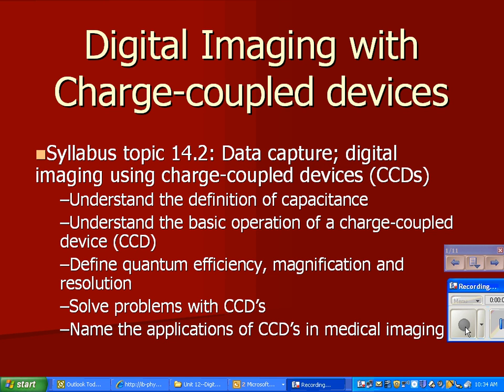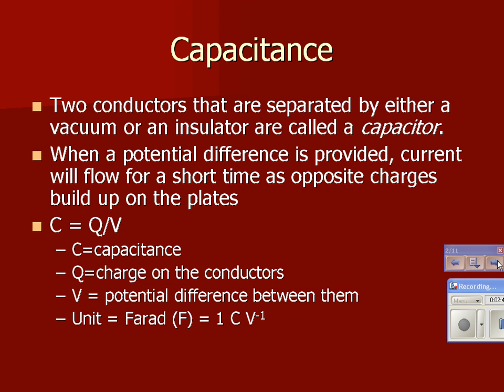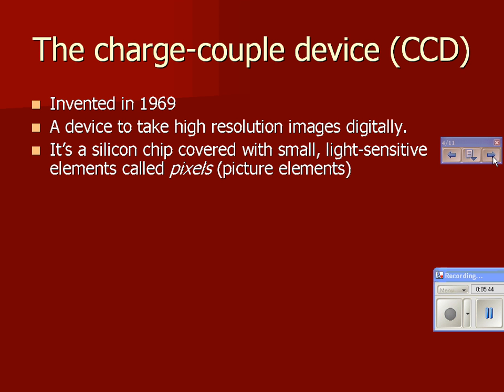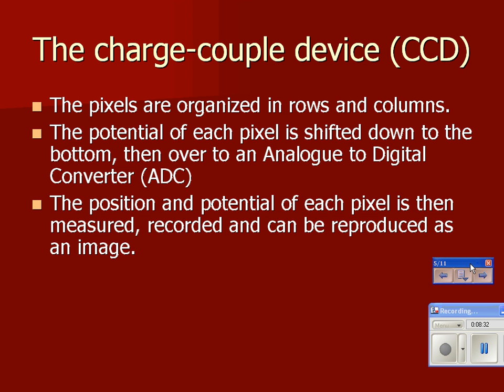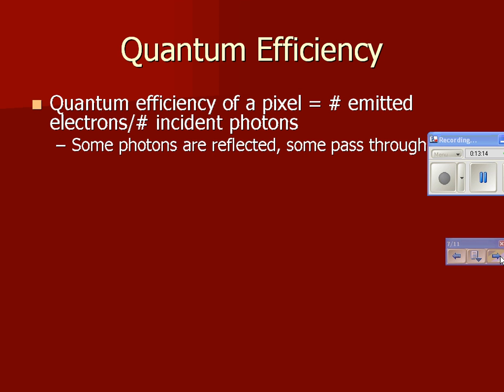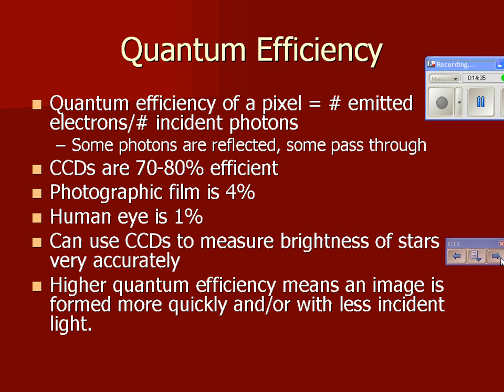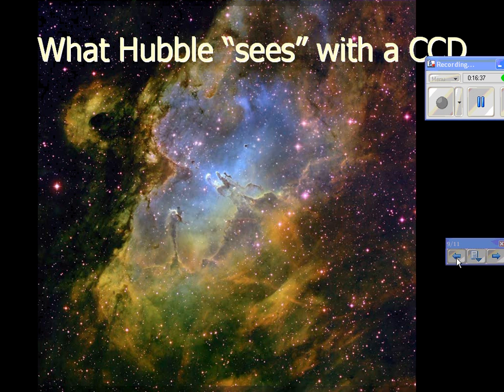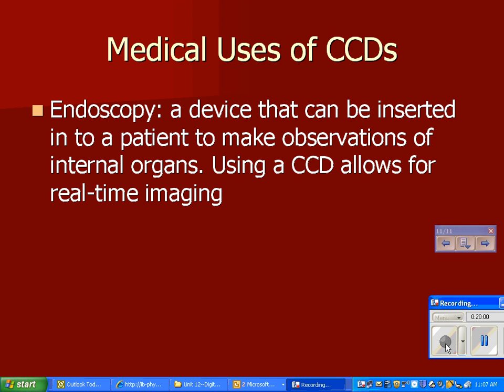2-Digital Imaging & CCDs